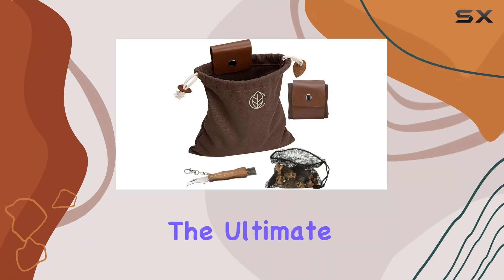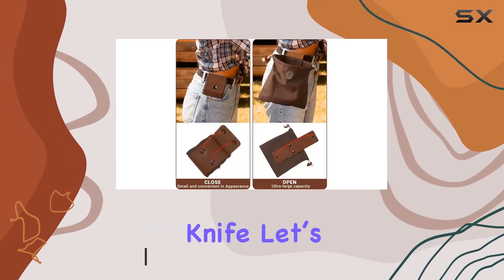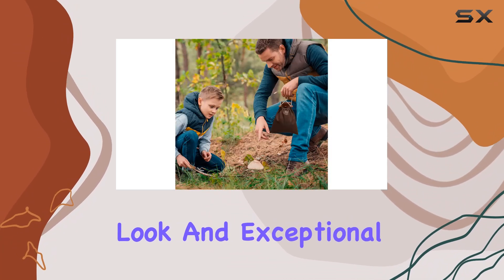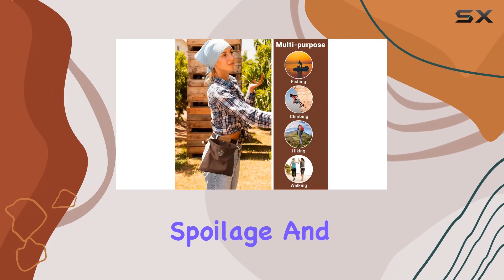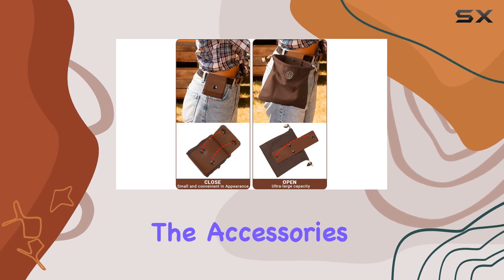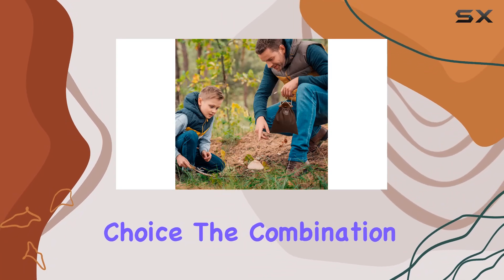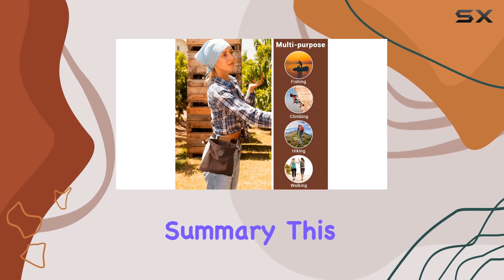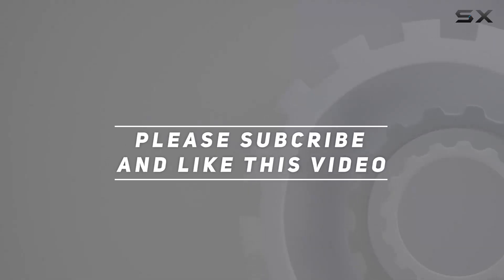Best Foraging Bag and Mushroom Knife Set for Outdoor Adventures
0:00 Intro
0:06 Review

Things that we mentioned in this video:
Foraging Bag and Mushroom : B093ZXC31C